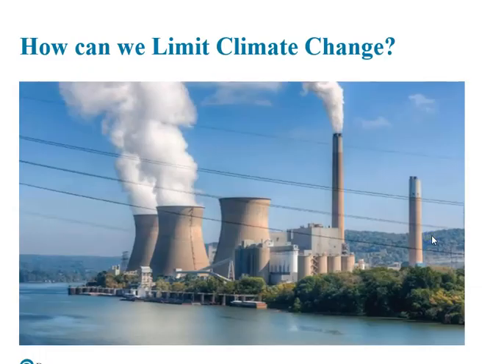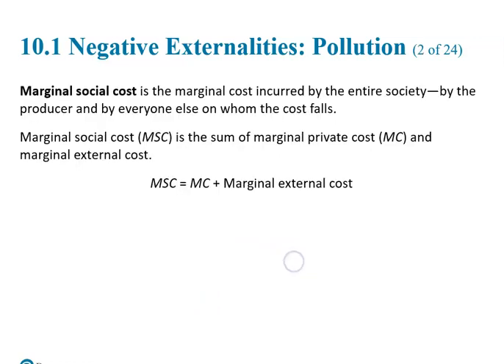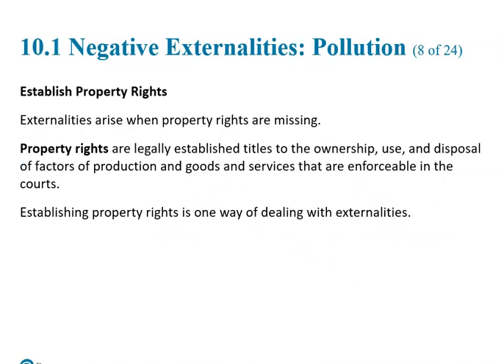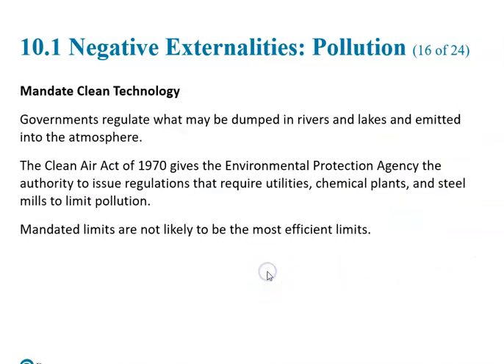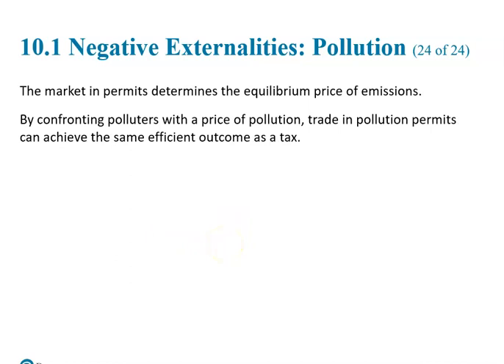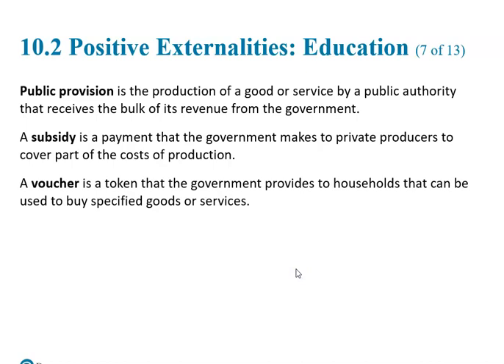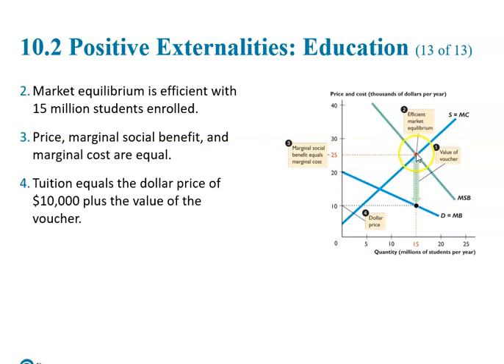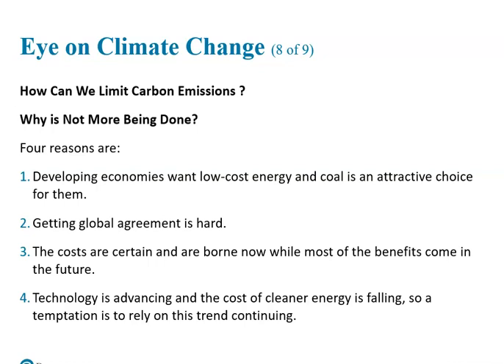Externalities: Negative & Positive Externalities, Marginal Social Cost & Benefit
Here we discuss the negative and positive externalities that can result as a byproduct of private production and consumption by taking into account concepts such as marginal social cost and marginal social benefit. This lecture is based on Chapter 10 of the Foundations of Microeconomics, Bade & Parkin, 8th Edition.